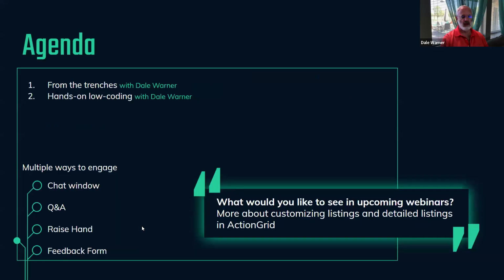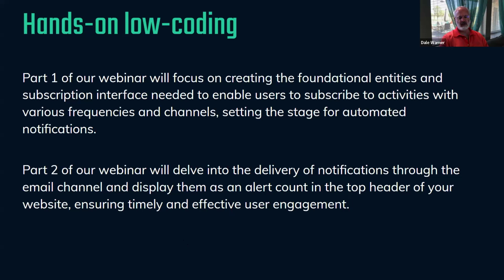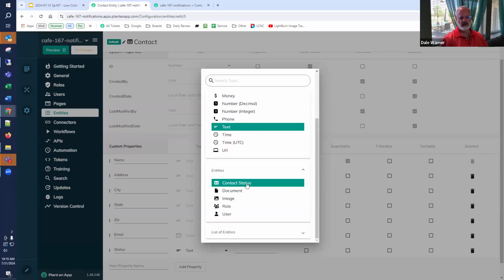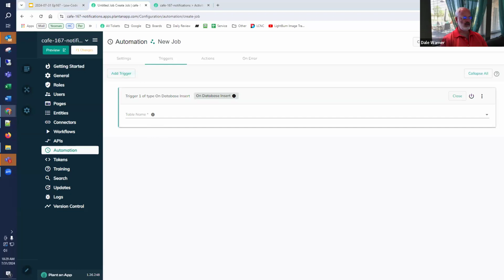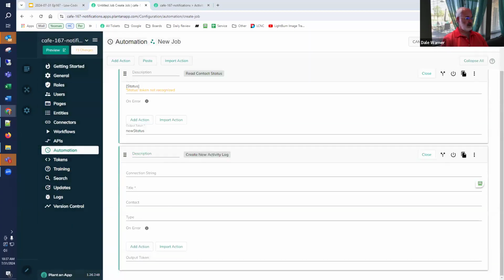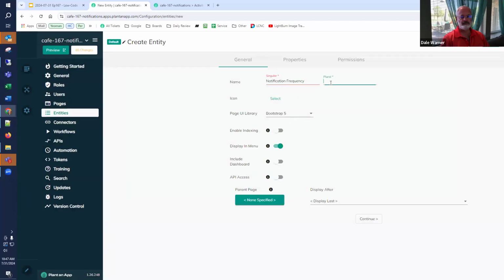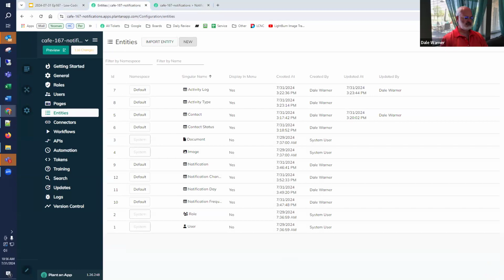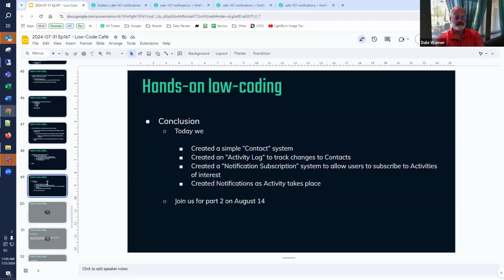Streamlining Alerts: A Comprehensive Approach to User Notification | The Low-Code Café #167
In this episode of Low Code Café, the host begins by introducing the webinar and providing updates on the Plant an App product, including new hot fixes and known issues. The session progresses with a demonstration on creating a simple contact system, covering the creation of a contact entity, adding properties, and associating a contact status. The next segment delves into creating an activity log to track changes to contacts, followed by instructions on setting up automation jobs for these logs. The webinar then covers how to create notification subscriptions and channels, specifying the frequency and method of notifications. Finally, the host explains how to add a new notification channel to the workflow and create a notification subscription entity, concluding with examples of expressing a subscription tailored to different user preferences.

00:06 - Introduction and Updates
01:47 /// Product updates and hot fixes
02:32 /// Known issues

14:54 - Creating a Simple Contact System
15:44 /// Creating a contact entity
16:00 /// Adding properties to the contact entity
17:39 /// Associating a contact status

20:08 - Creating an Activity Log
21:15 /// Creating an activity log entity
21:35 /// Adding properties to the activity log entity
22:56 /// Associating an activity type

24:19 - Creating Activity Logs
27:32 /// Creating automation jobs for activity logs
31:00 /// Testing the activity logs

44:57 - Creating Notification Subscriptions
45:22 /// Creating a placeholder entity for notifications
47:03 /// Setting up notification frequencies
48:41 /// Setting up notification days

50:59 - Creating Notification Channels
51:06 /// Setting up notification channels
52:40 /// Linking notification channels to workflows

54:14 - Adding a New Channel
54:22 /// Selecting the workflow for the new channel
54:30 /// Connecting the new channel to the email notifier
55:01 /// Discussing the potential for adding SMS as another channel

55:39 - Creating a Notification Subscription Entity
56:49 /// Defining the properties of the subscription
57:35 /// Explaining the use of specific contacts and activities
59:02 /// Setting the frequency and channel of notifications

1:01:04 - Expressing a Subscription
1:02:06 /// Specifying the contacts and activities for the subscription
1:02:23 /// Setting the frequency and method of notifications for the subscription
The Low-Code Café is our bi-weekly community webinar & work session where we share ideas, and updates, and even build working applications together, from the very simple to the very complex, with the help of the Plant an App Platform.